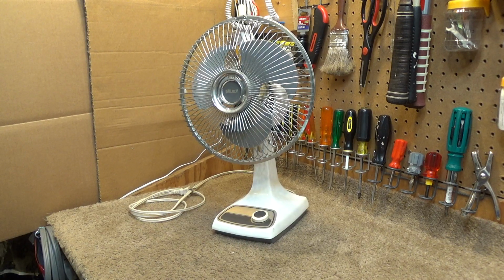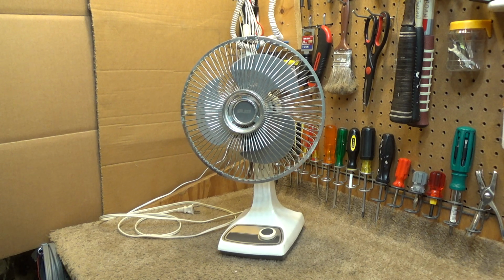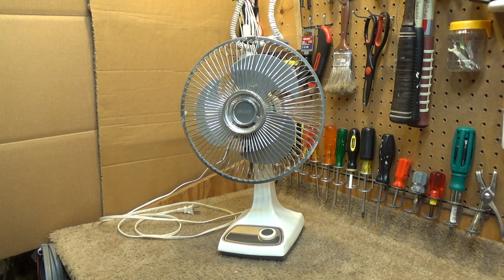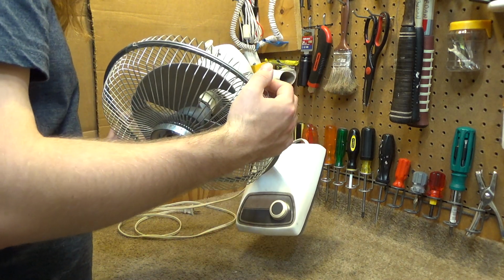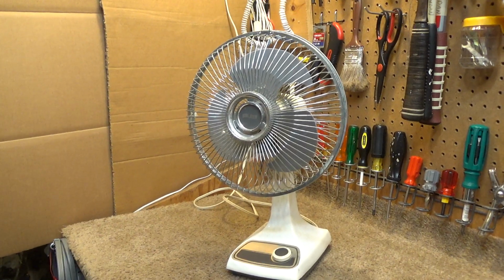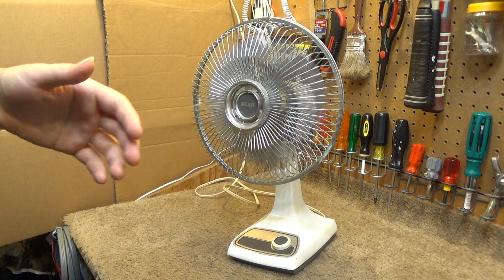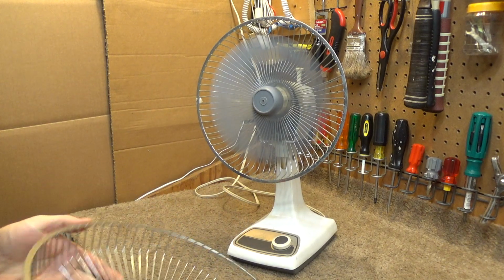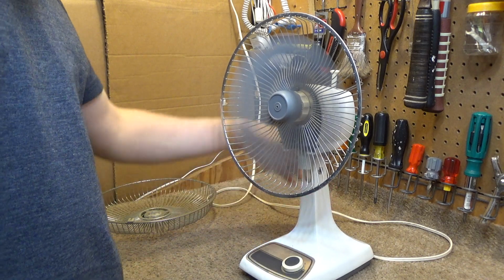Galaxy 2154 9" Oscillating Fan with Gray Blades | Initial Checkout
The initial checkout of a Galaxy 2154 oscillating fan with gray non-translucent blades..